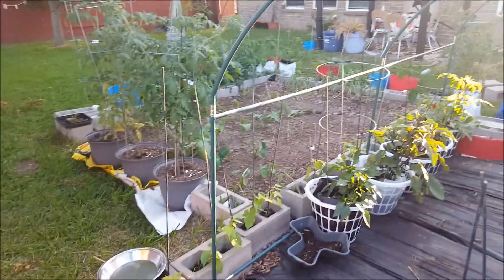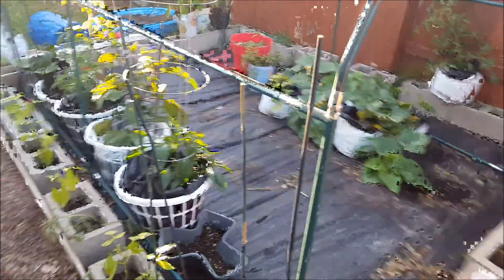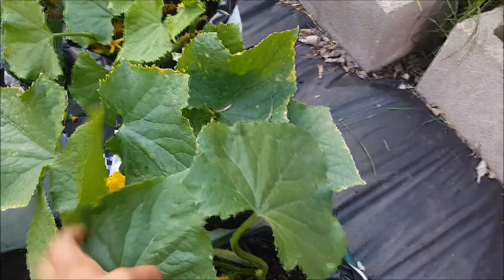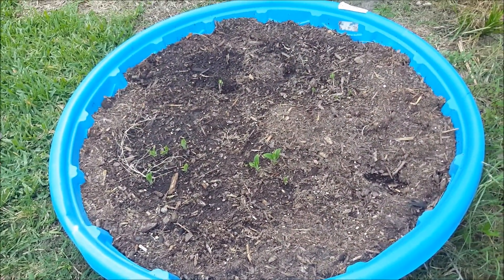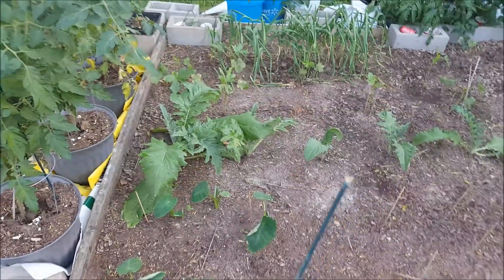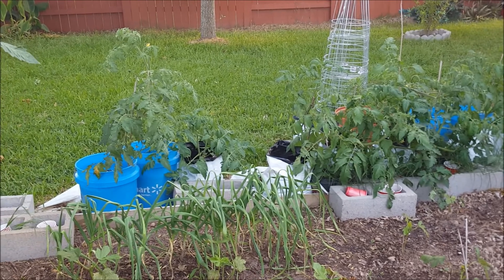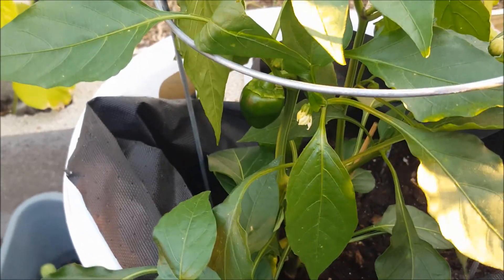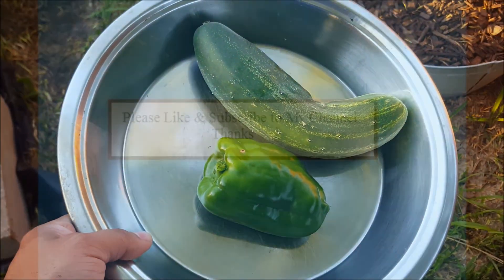Spring Vegetable garden 2018 first Harvest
I want to show you guys what is growing in my garden and My first harvest of Green Pepper and Cucumber. I hope you all will like it.